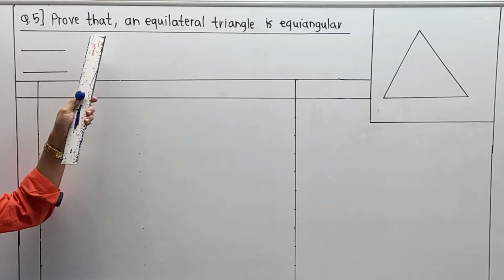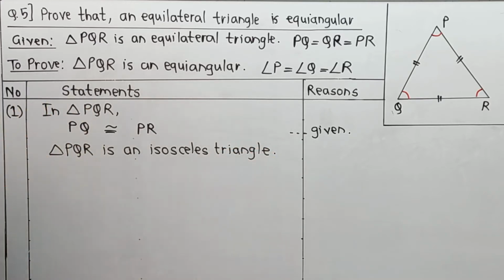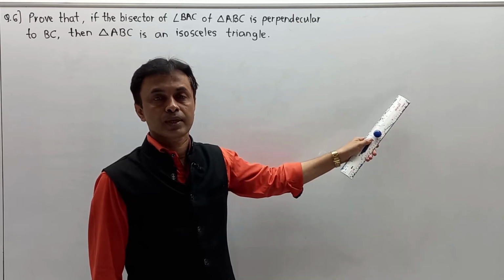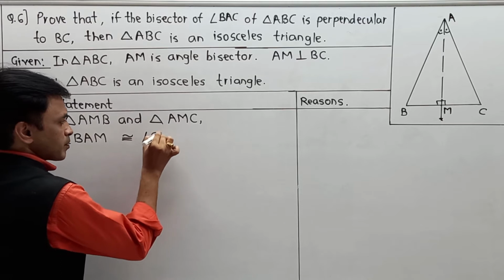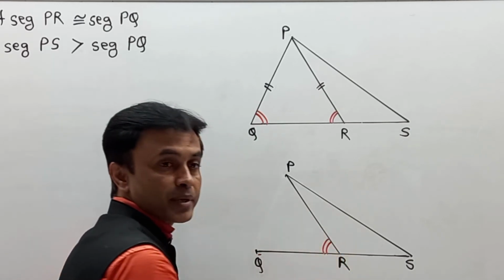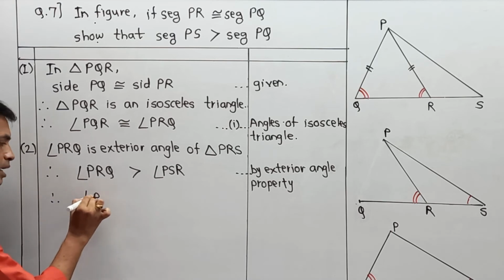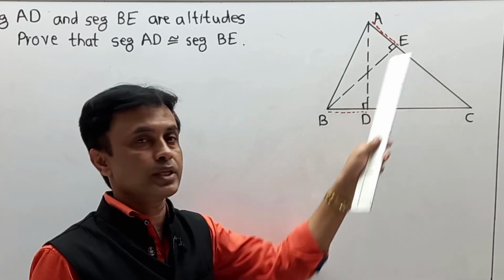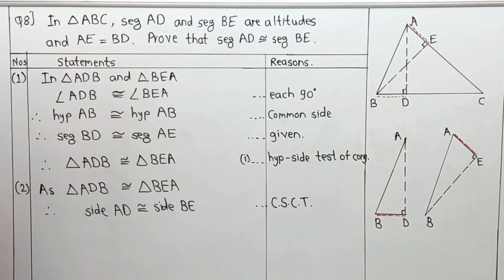Chapter 3-Triangles, Standard 9th, Maharashtra Board, Practices Set 3.4 , No 5,6,7,8, Lecture No 12.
Chapter 3-Triangles, Standard 9th, Maharashtra Board, Practices Set 3.4 , Numerical number 5 to 8 , Page 44,  Lecture No 12.